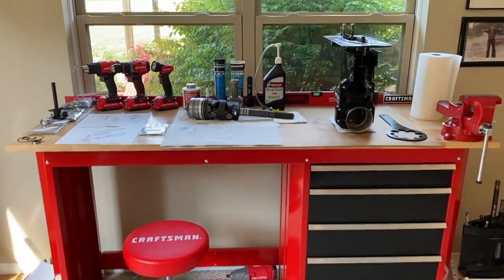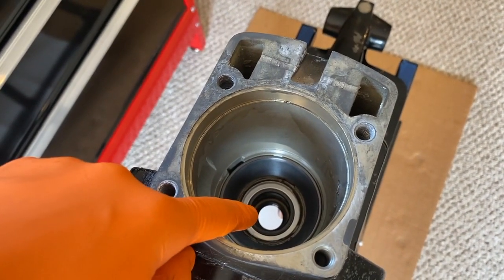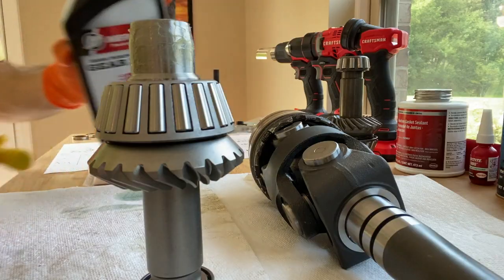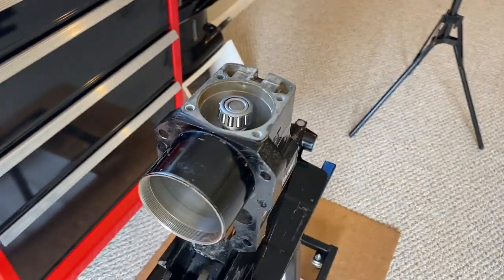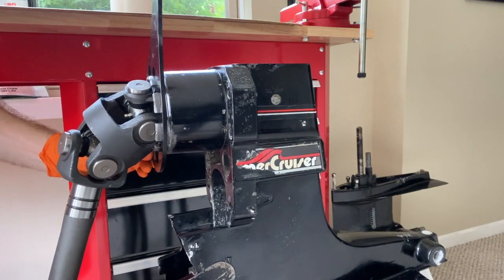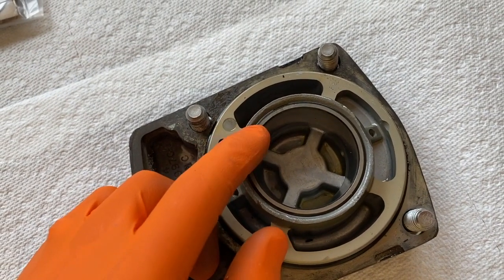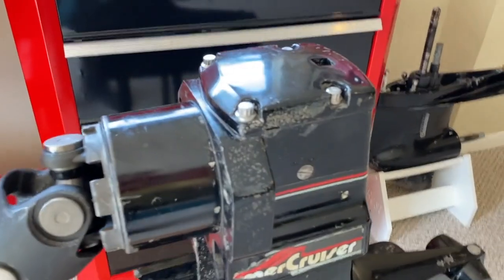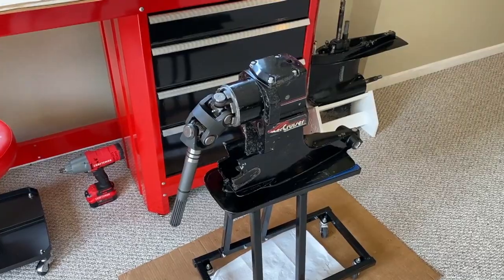Mercruiser outdrive upper unit rebuild - PART 5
Deep dive into new Yoke shaft design with 3rd machine cut

          1.  GLM oil seal kit (87500)

          2.  Gasket compound sealant (1525607)

          3.  Mercruiser 2-4-C

          4.  Loctite 680

Thanks!